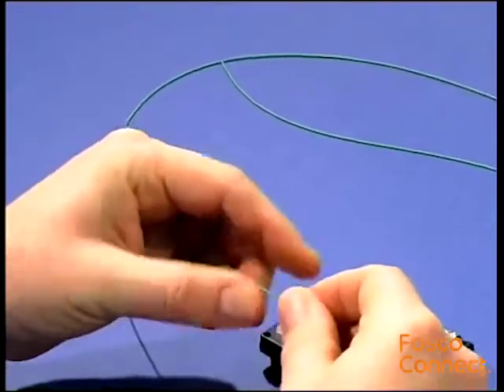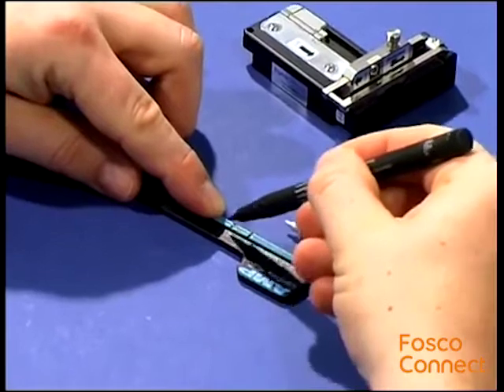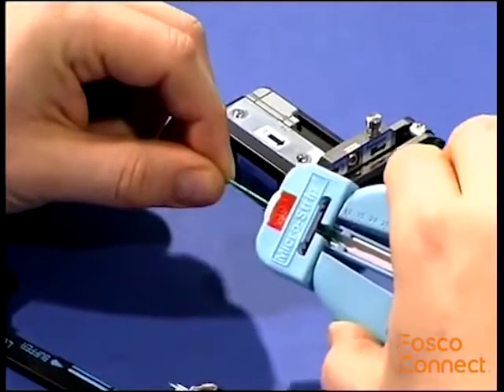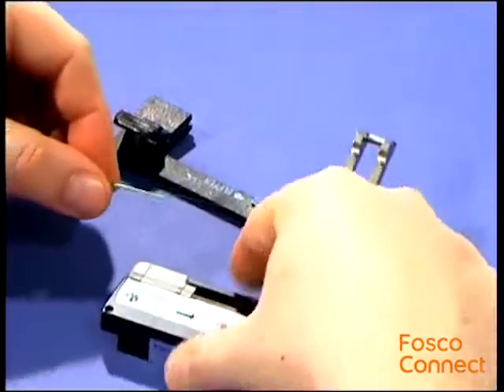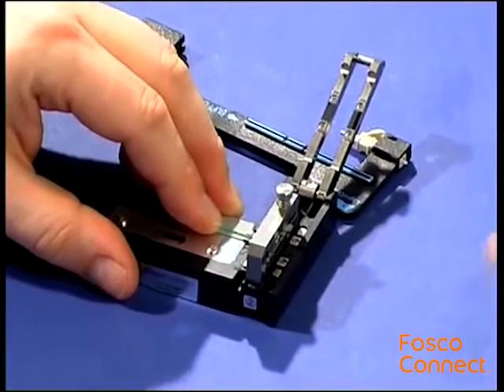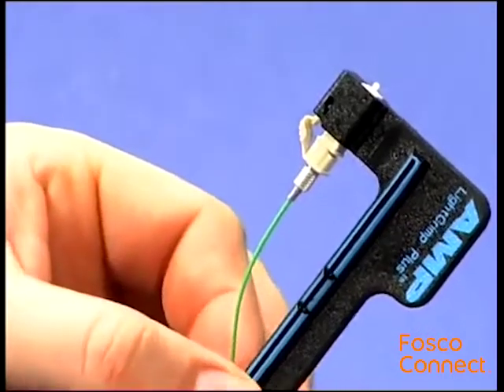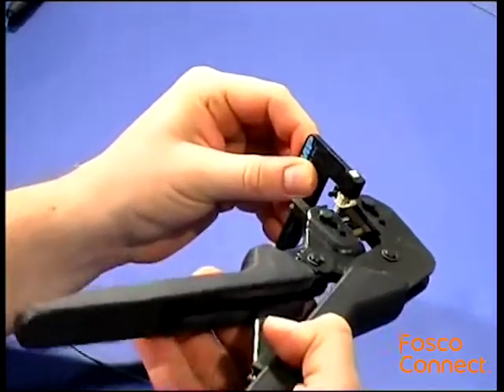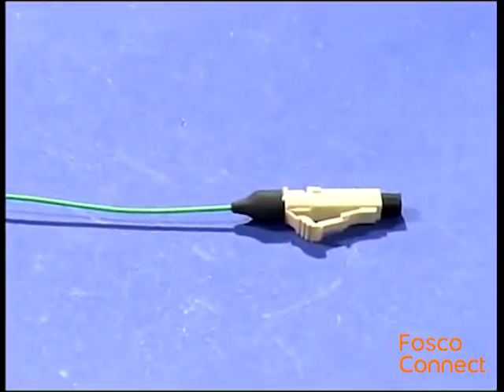Commscope Lightcrimp Plus Fiber Connector Termination Tutorial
Order Commscope Lightcrimp Plus fiber connectors from Fosco at the link above.

Here is the detailed instruction for terminating a Commscope LightCrimp Plus quick termination fiber optic connector.

Slide the strain relief boot onto cable, remove the dust caps from the connector, and insert the connector into the cable holder until you hear a click.

Be aware not to lose the front cap.

Put two marks on the buffer.

Remove the primary and secondary coating from the first mark onwards.

Remove only short parts of approximately 5 to 10 mm.

Clean the fiber with the wipe and pure alcohol, beware not to remove the second mark.

Insert the cleaned fiber in the cleaver, place the buffer at the mark 8mm.

Slide the fiber holder to the right until it stops and gently close the handles, slide the block towards yourself to scratch and cleave the fiber.

Open the handles and remove the broken fiber away.

Push down the fiber and remove the fiber.

Insert the cable into the wire holder, the end of the fiber shall reach the connector’s end face.

Slightly insert the fiber into the connector just until the second mark slides into the connector.

Ensure a physical contact of both fibers.

Close the handle two clicks. Insert the connector into the tooth of the die set. Close the tool using both hands.

Crimp the back side of the connector to fix the strain relief. Squeeze the cable clamp to release the cable and slide the strain relief boot onto the connector.

Place front dust cap back onto the connector and remove it from the holder.